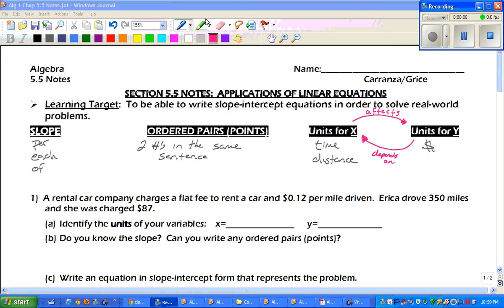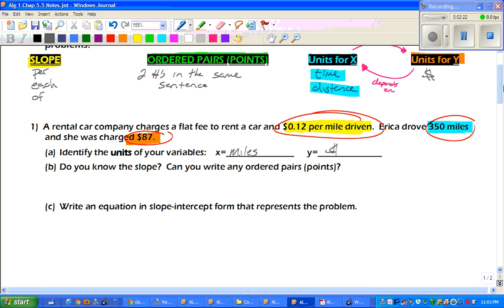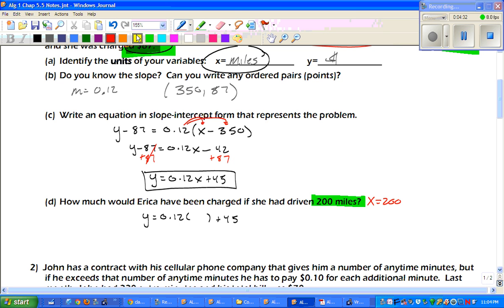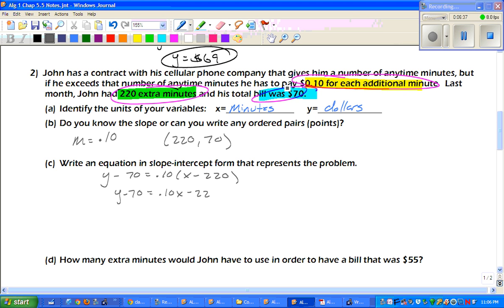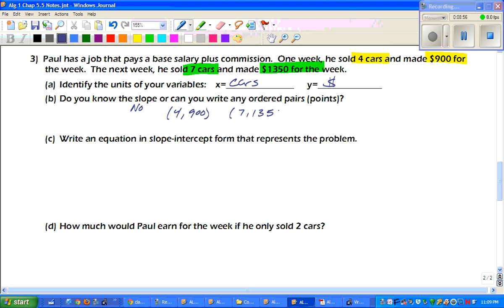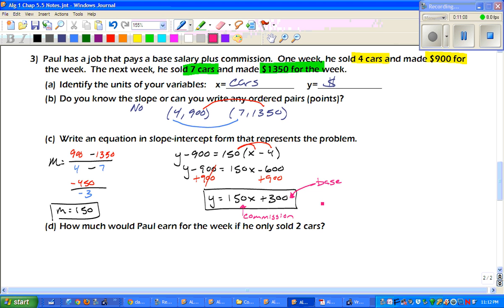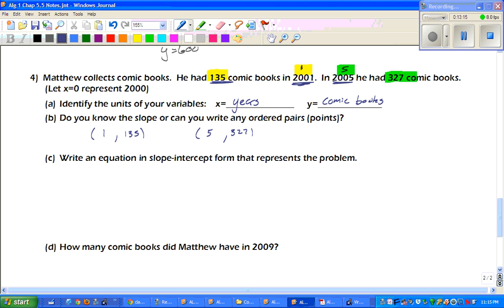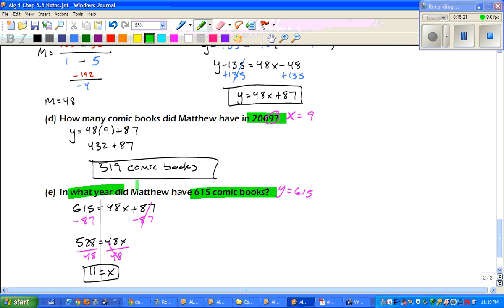AT Alg 1 Chap 5.5 Notes.wmv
ATHS Algebra 1 - Chap 5.5 Notes - Applications of Linear Equations - Ms. Carranza & Mr. Grice's Algebra 1 Class